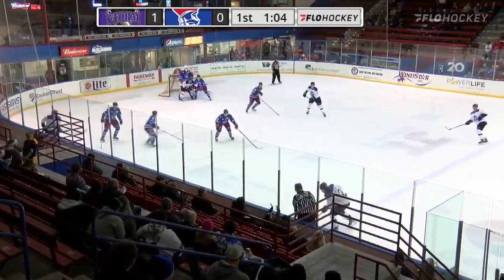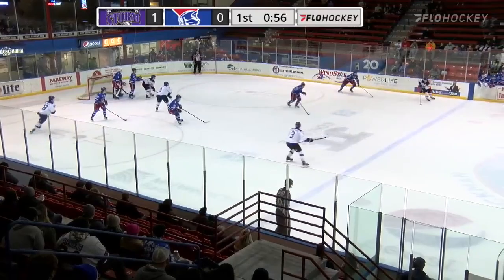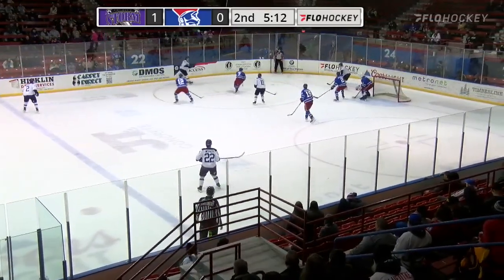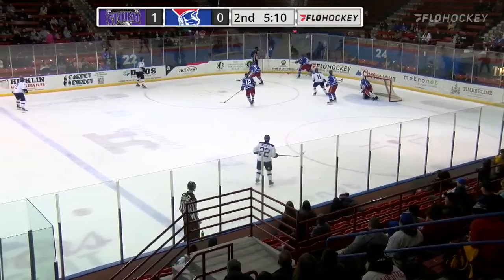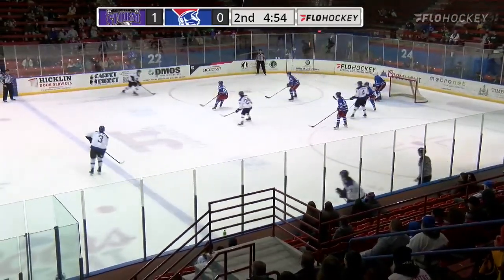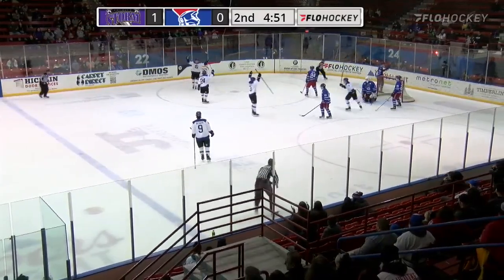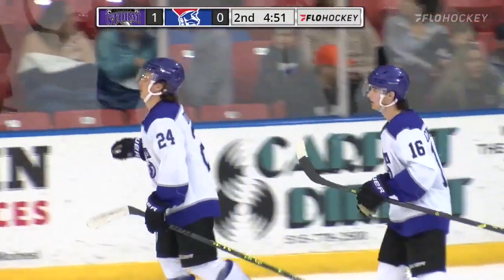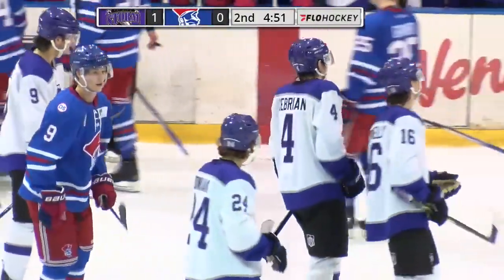Des Moines Buccaneers vs. Tri City Storm March 11, 2023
Highlights from the Des Moines Buccaneers game against the Tri City Storm on March 11, 2023.